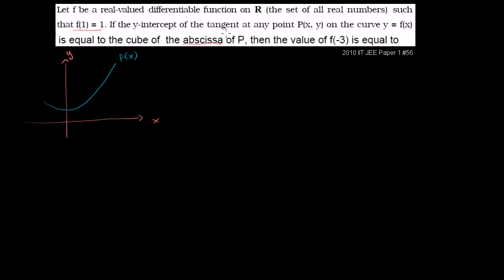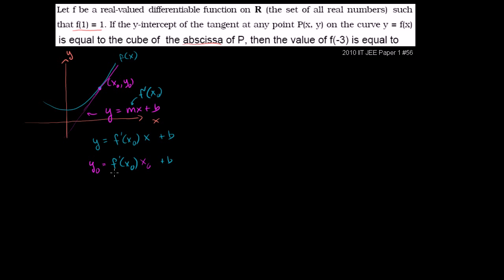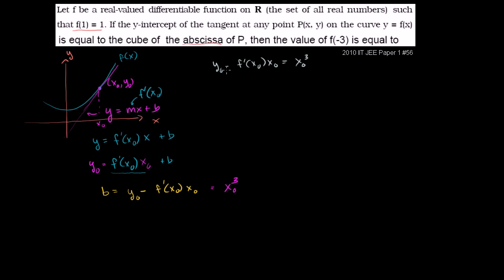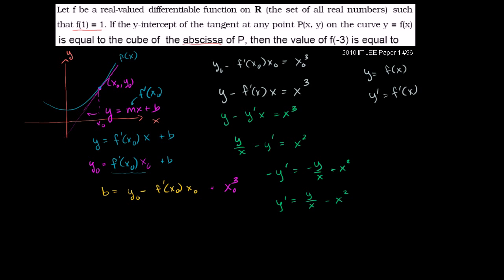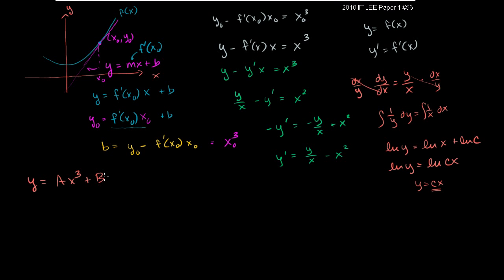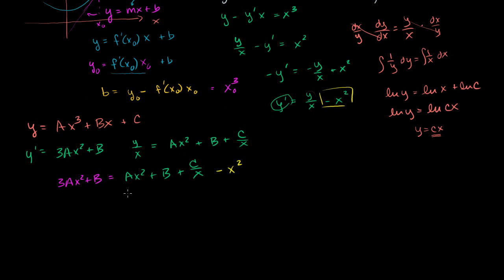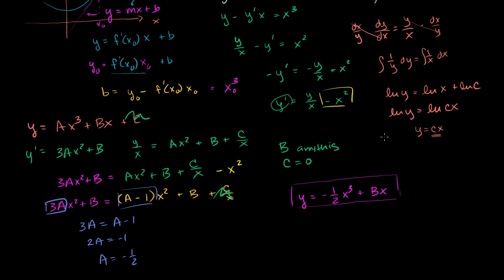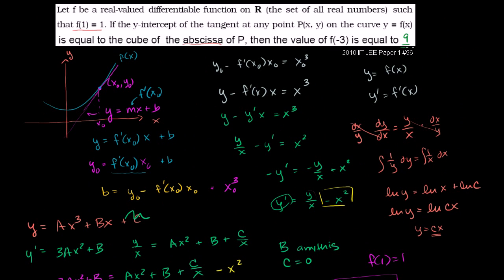Simple Differential Equation Example720p H 264 AAC